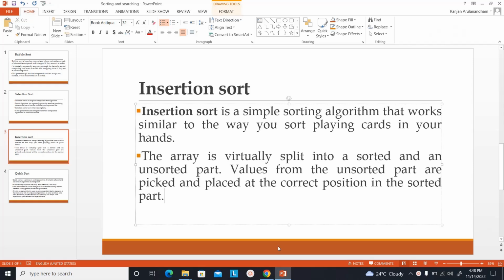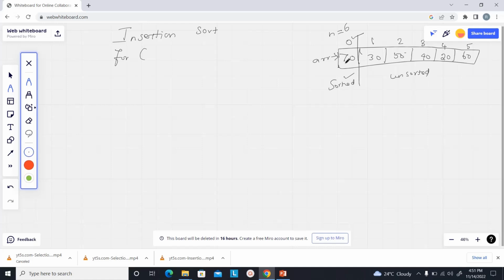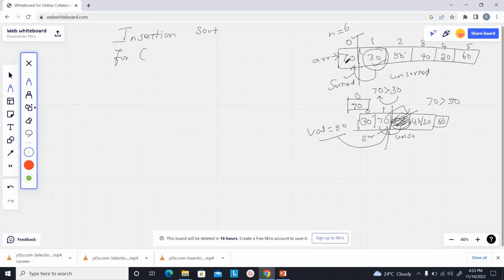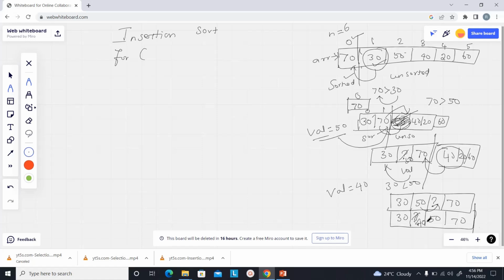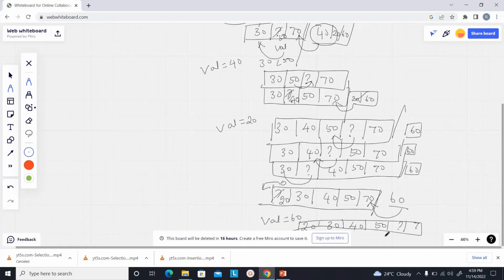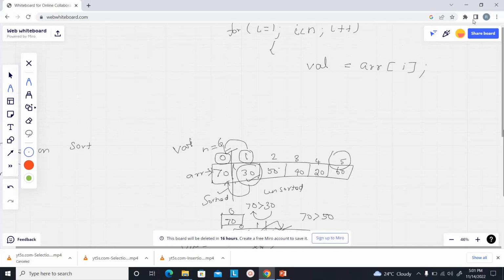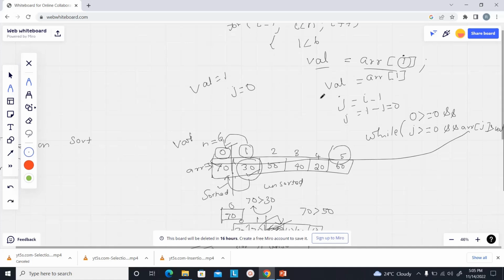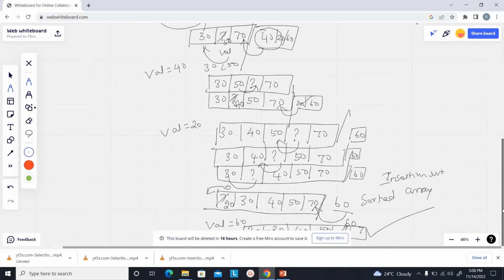The Easiest Way to Learn Insertion Sort (2024) | Data Structures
Looking to learn about insertion sort in data structures? This video breaks it down in the easiest way possible for understanding in 2024!